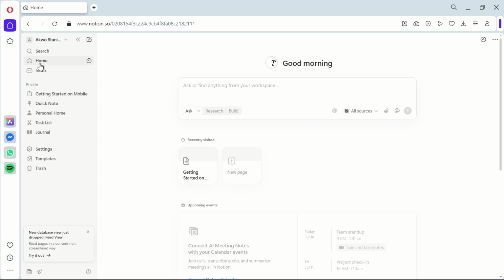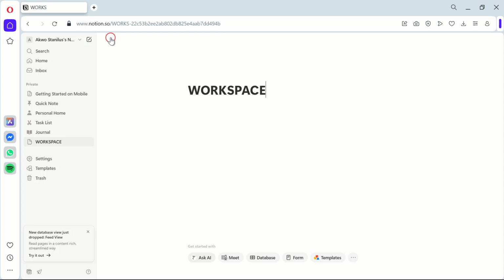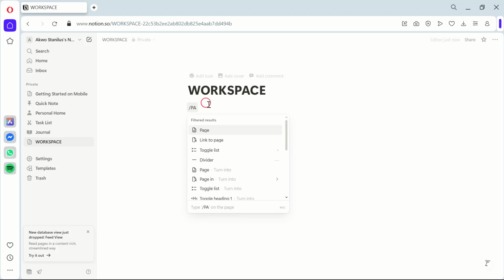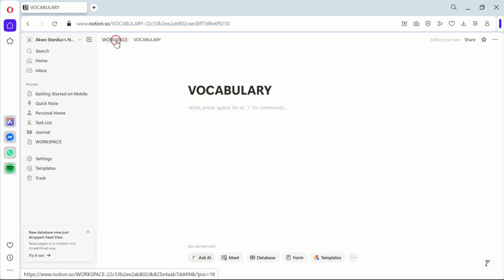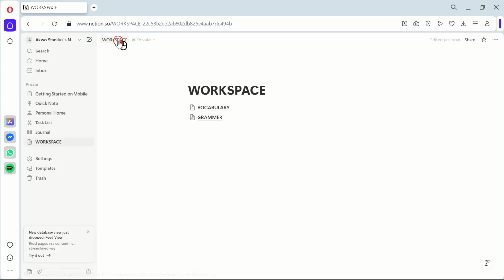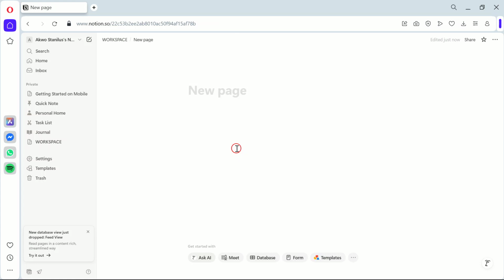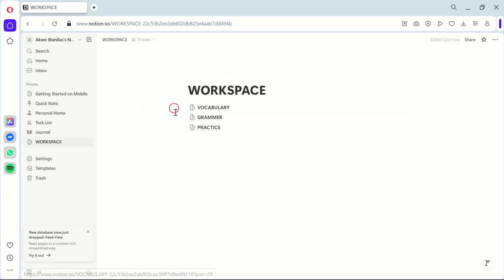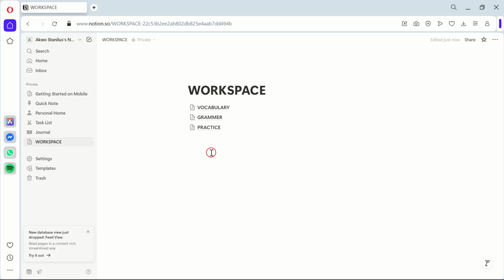How To Use NOTION For Learning A New Language (Complete 2025 Guide)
Welcome to this comprehensive How To Use NOTION For Learning A New Language (Complete 2025 Guide) tutorial! In this detailed guide, I'll walk you through everything you need to know about How To Use NOTION For Learning A New Language (Complete 2025 Guide).

 What You'll Learn in This How To Use NOTION For Learning A New Language (Complete 2025 Guide) Tutorial:
• Complete step-by-step instructions for How To Use NOTION For Learning A New Language (Complete 2025 Guide)

Whether you're a complete beginner or looking to improve your skills, this How To Use NOTION For Learning A New Language (Complete 2025 Guide) tutorial covers everything from basic concepts to advanced strategies. I've designed this guide to be easy to follow, practical, and immediately actionable.

 Why This How To Use NOTION For Learning A New Language (Complete 2025 Guide) Tutorial is Different:

 Perfect for:
• Beginners who want to learn How To Use NOTION For Learning A New Language (Complete 2025 Guide) from scratch

Don't forget to LIKE this video if it helped you learn How To Use NOTION For Learning A New Language (Complete 2025 Guide) and SUBSCRIBE for more in-depth tutorials like this one!

Questions? Drop them in the comments below! I read every comment and try to respond to as many as possible.

• Share with anyone who might benefit from learning How To Use NOTION For Learning A New Language (Complete 2025 Guide)